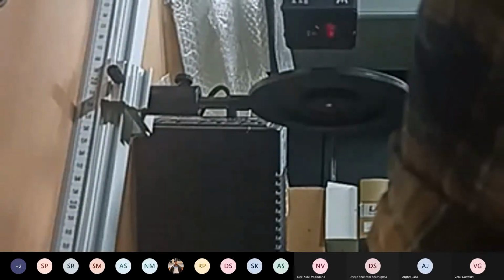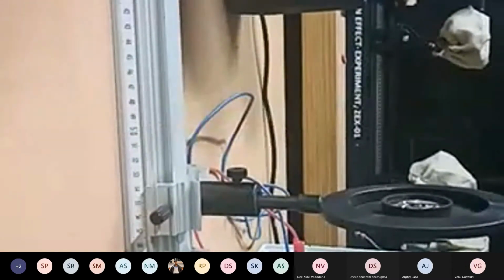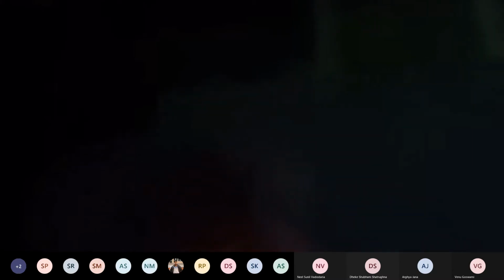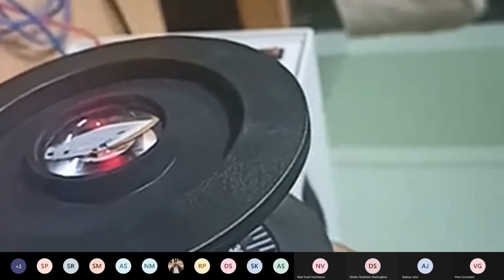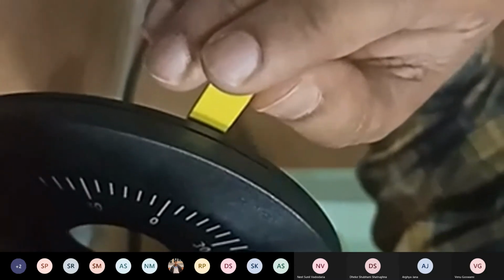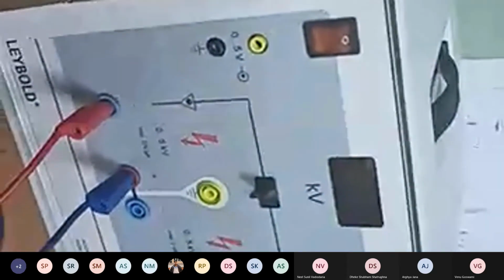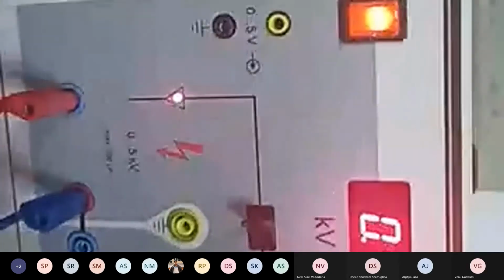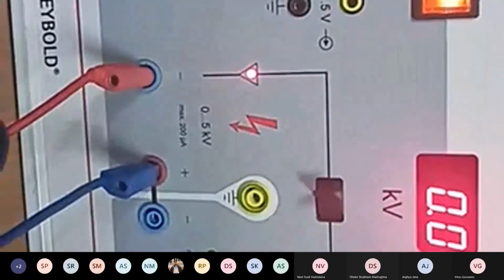Pockels Effect Part 2